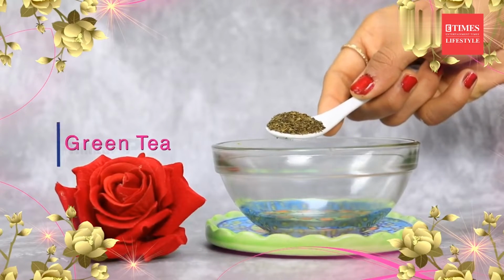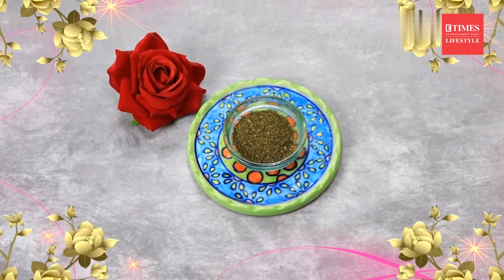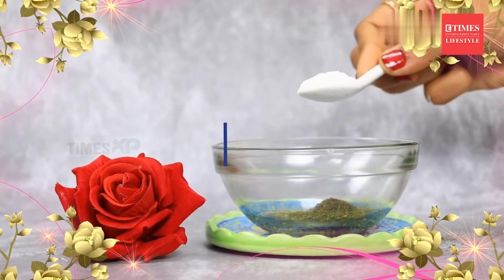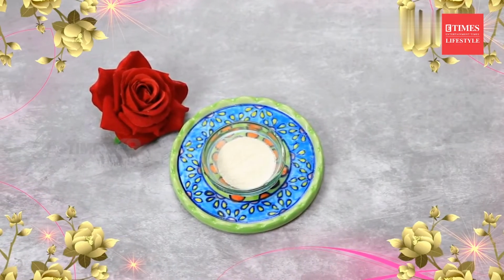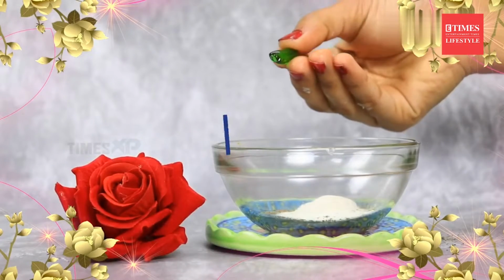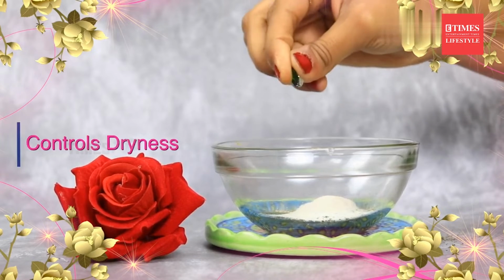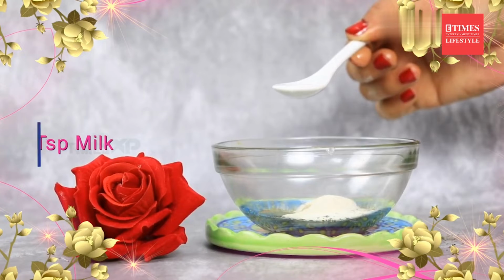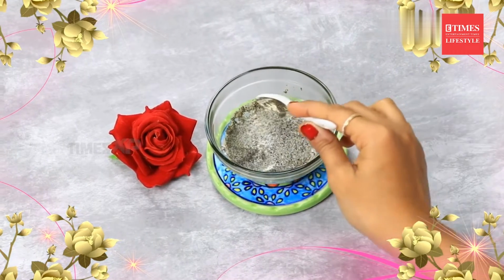Say Goodbye to Dull Skin! DIY Green Tea & Vitamin E Face Mask for Glowing Results & ✨FLAWLESS SKIN✨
Ditch the expensive masks! This DIY Green Tea & Vitamin E Face Mask is easy to make and uses natural ingredients to give you glowing, radiant skin. Perfect for all skin types, this mask is packed with antioxidants to fight free radicals and leave your skin feeling refreshed and revitalized.